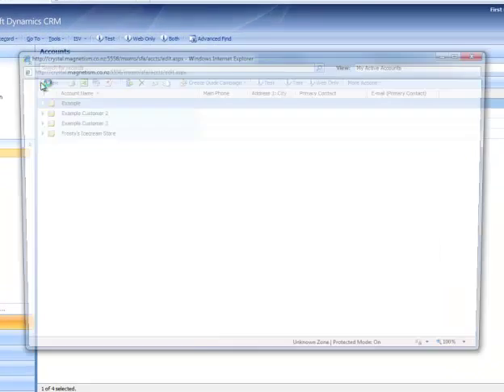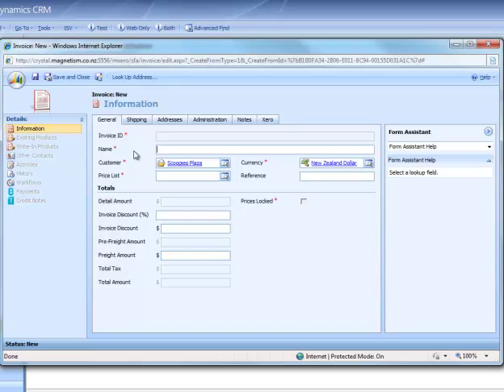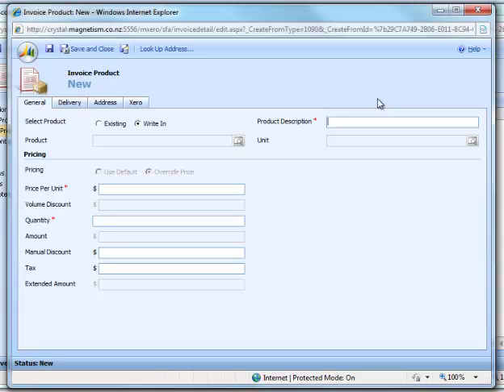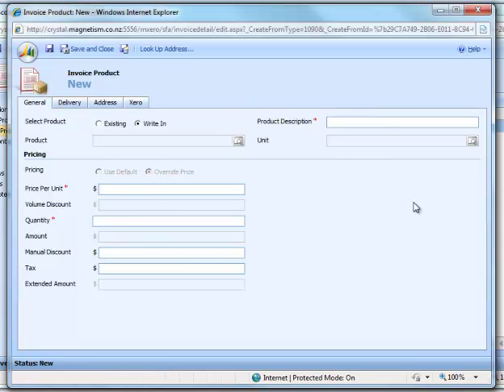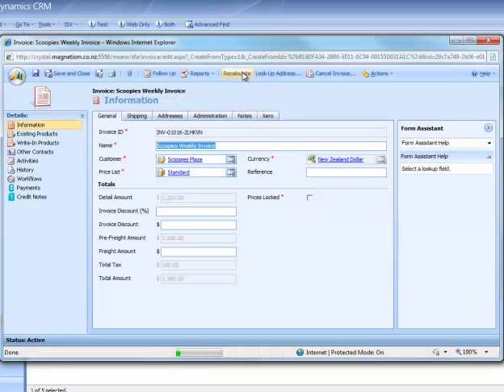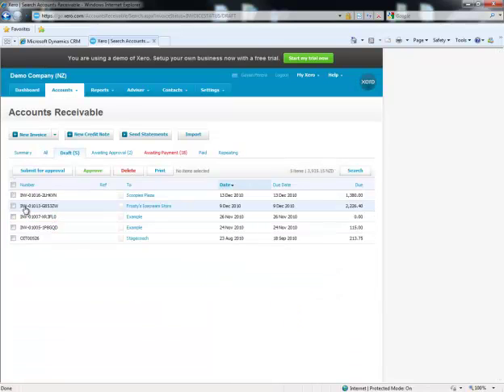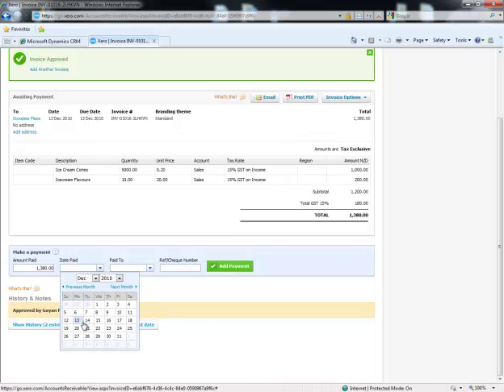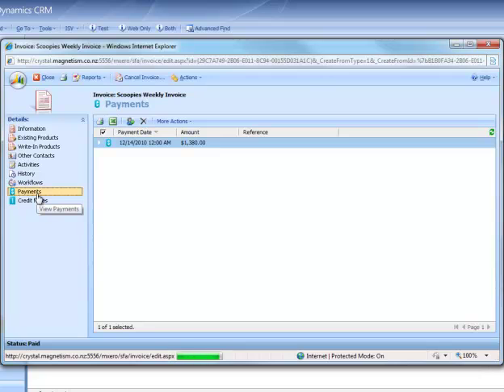Microsoft Dynamics CRM 4.0 Xero Accounting Connector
In this video I will be showing how to use the Xero Connector to sync a Dynamics CRM 4.0 Invoice with Xero.

The Xero Connector provides smooth integration between Dynamics CRM 4.0 and Xero Online Accounting Software, bridging the gap between customer activity and their financial profile. Data will no longer need to be entered twice eliminating costly errors and giving you extra time to concentrate on more important tasks.